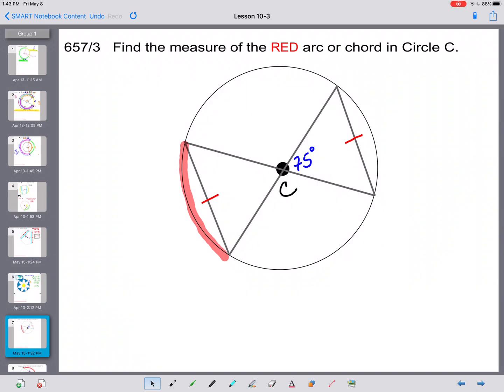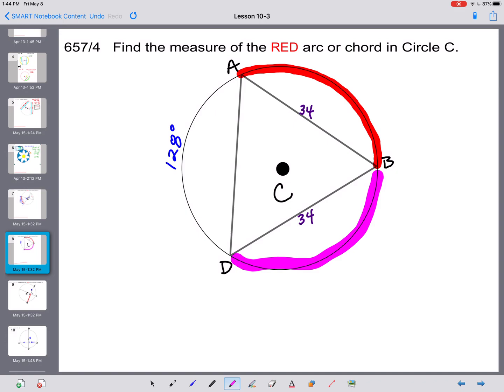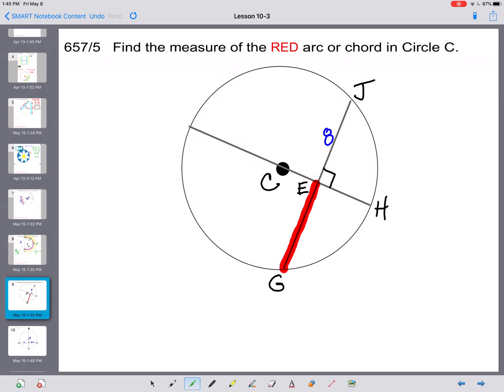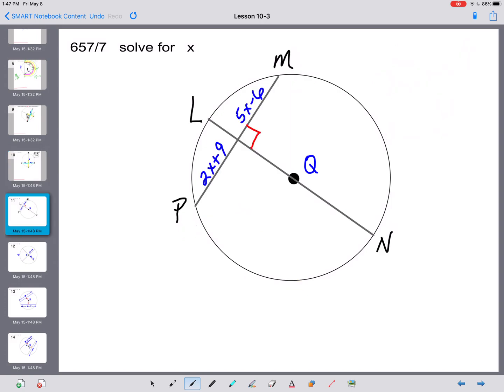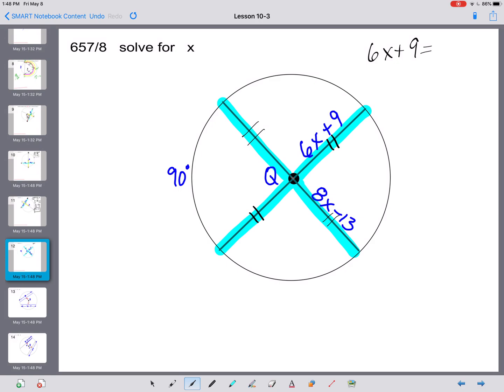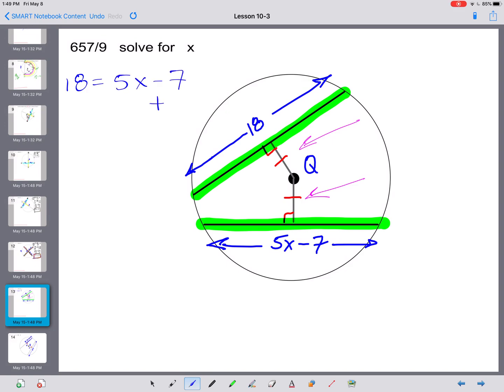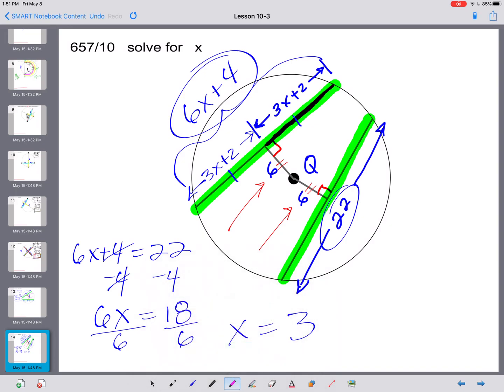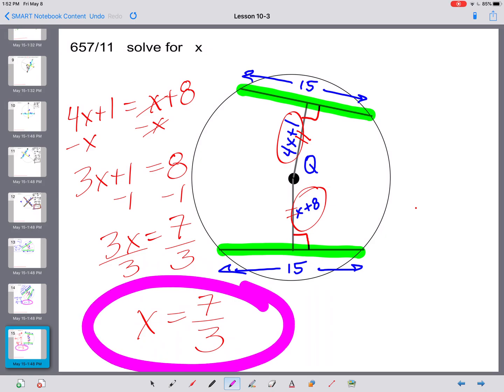GOING OVER GEOMETRY HOMEWORK PAGE 657